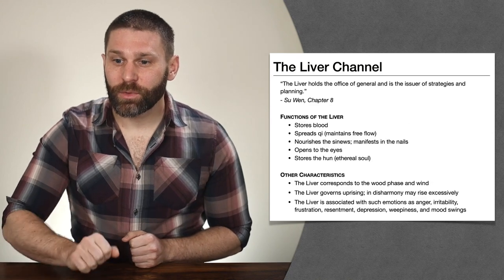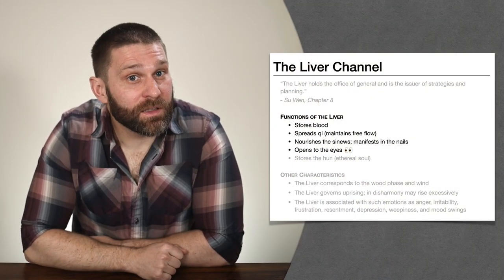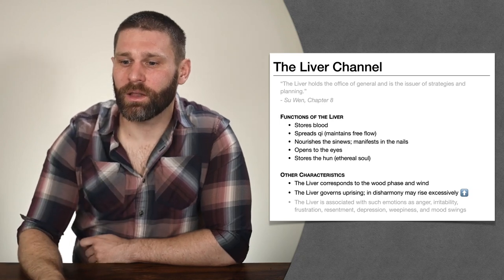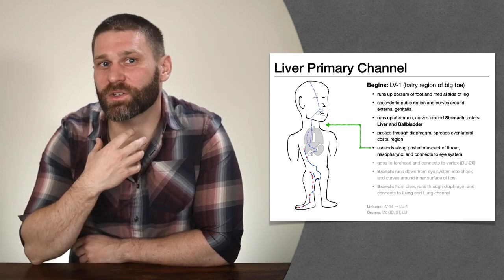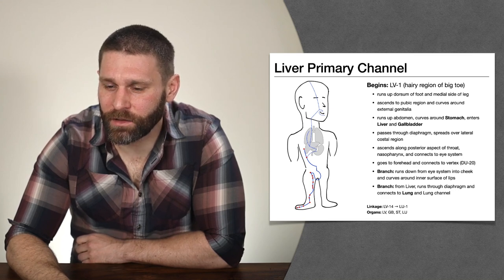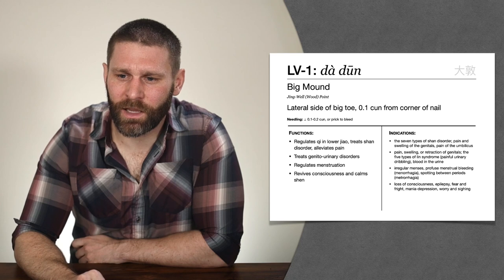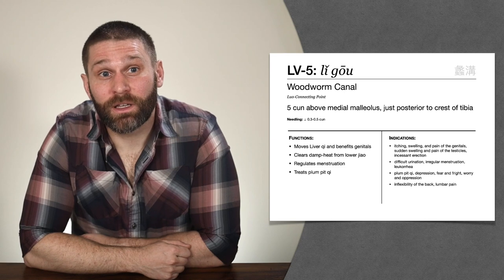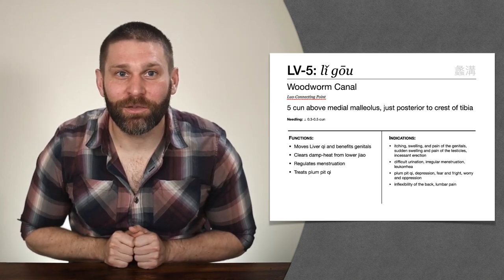Points Review: Liver Channel Acupuncture Meridian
A (pre-recorded) live review of the Foot Jueyin Liver Channel. For students of Traditional Chinese Medicine (TCM) who are reviewing for finals, NCCAOM boards, CALE prep, etc.

📗 Applied Channel Theory (my FAVORITE book in TCM)

(You'll get notified when new content is added to the website/YouTube channel - not spam.)

📬 Or send me some m&m's:
Nicholas Duchnowski
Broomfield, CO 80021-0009